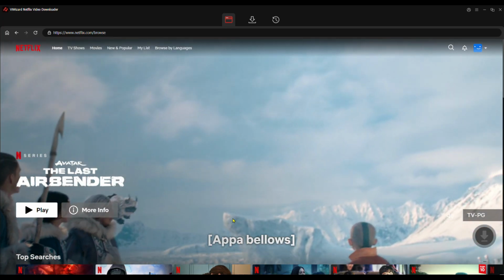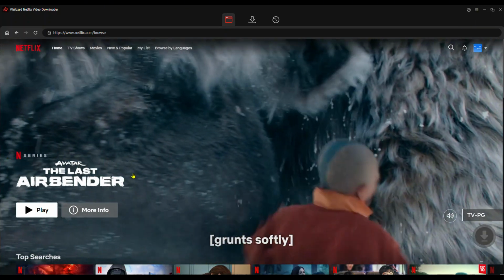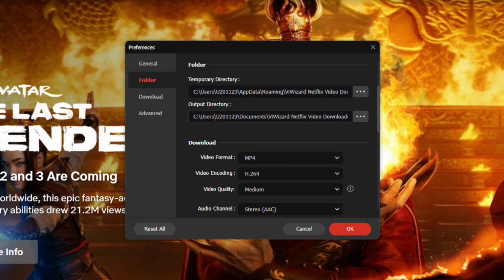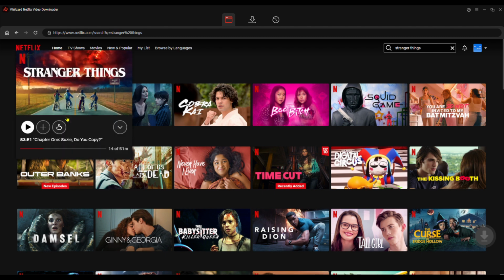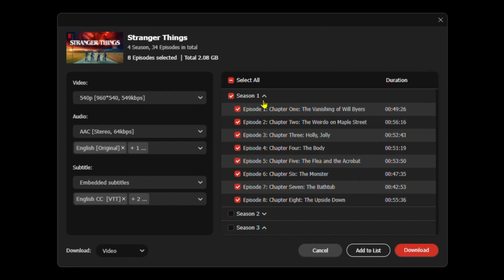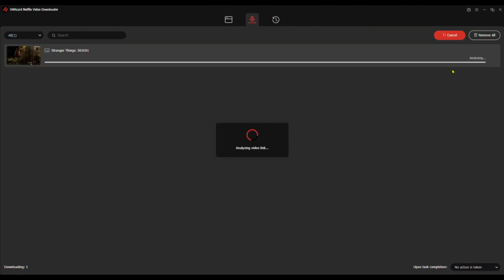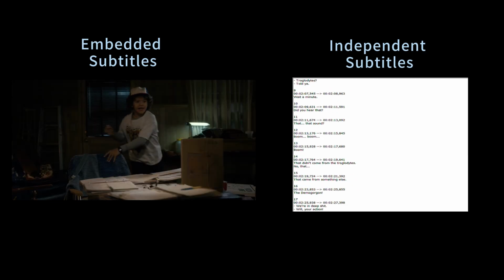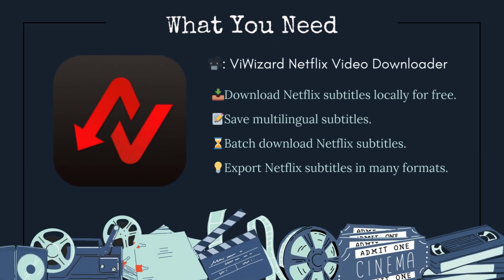How to Get Subtitles from Netflix Quickly and Easily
🤩Looking for a way to get subtitles from Netflix in any language? This video is your ultimate guide! Whether you're struggling with translations or want to download subtitles for offline use, we’ve got you covered.🌟 Learn step-by-step methods, insider tips, and the best tools to unlock subtitles on Netflix. Stop missing out on your favorite shows—watch them the way they’re meant to be enjoyed!🎞️

✨This video shows you how to get both embedded and independent subtitles from Netflix. Whether you're watching on Netflix or need external subtitles for another device, this guide provides simple steps and effective tools to help you achieve the best viewing experience with clear and customizable subtitles.

Method Covered:
0:00 Introduction
0:10 Part 1. What You Need
0:43 Part 2. Customize Subtitles Download Preferences
1:04 Part 3. Select Content for Download
1:20 Part 4. Start to Download Subtitles
1:37 Part 5. View the Downloaded Subtitles

🥳 Welcome to ViWizard YouTube channel! More videos on our Channel are coming to this space.